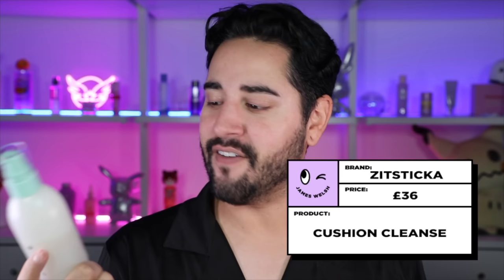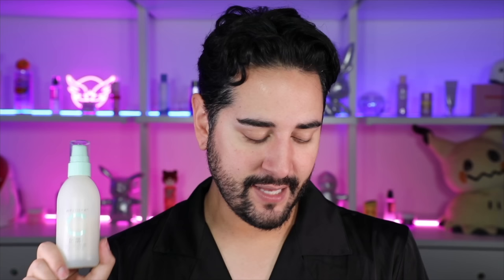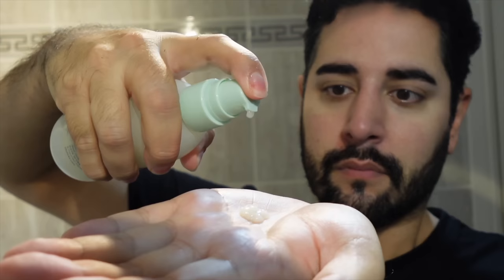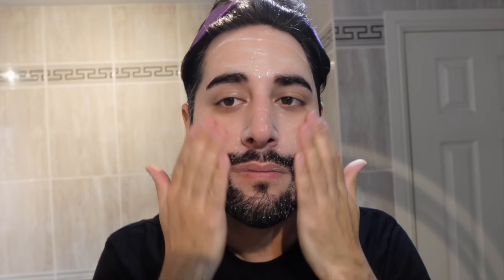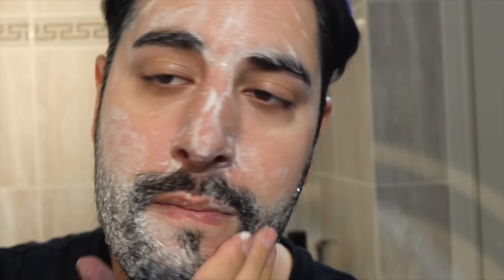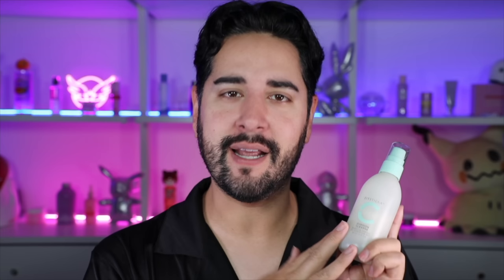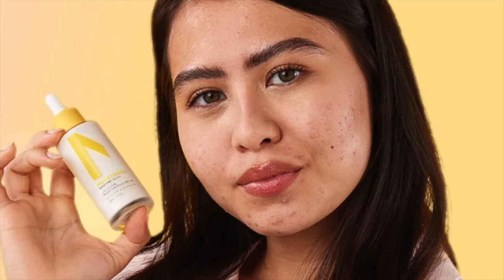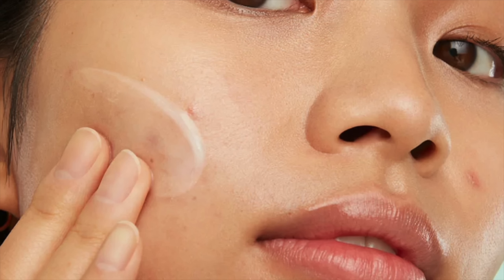Fake Skin, Fake Bodies…CGI tears? The Realities Of Reality Tv - Instagram Vs Reality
Code: JAMESW15

00:00 Intro
00:48 Sponsor / Zitsticka Cushion Cleanse
03:40 Kim Kardashian Fake CGI Tear
06:23 Fenty Beauty Photoshop Fail
10:07 TikTokers Not Disclosing Ads
13:07 Kardashian Filter Fail
14:40 Jennifer Lopez Photoshop Fail
16:13 Skin Labo Beauty Filter Fail
18:16 Ricky Sandhu Before And After Filter
21:16 Chinese Drama Beauty Editing
22:51 Outro